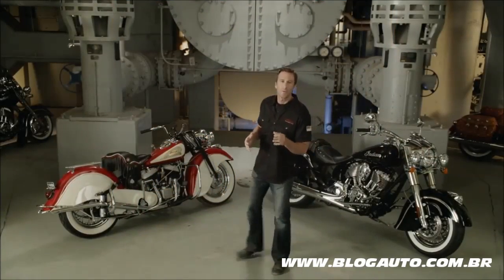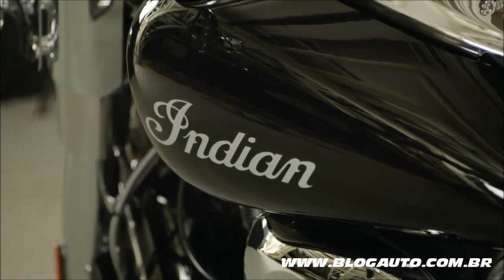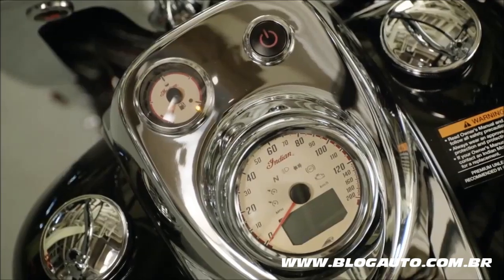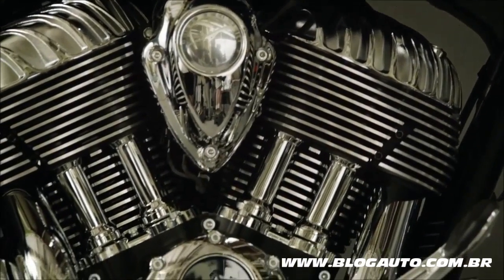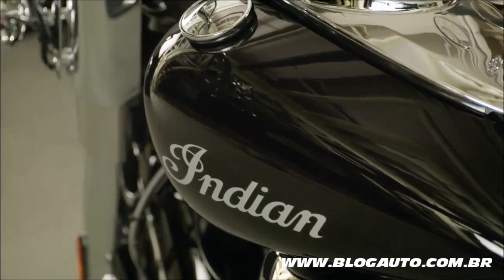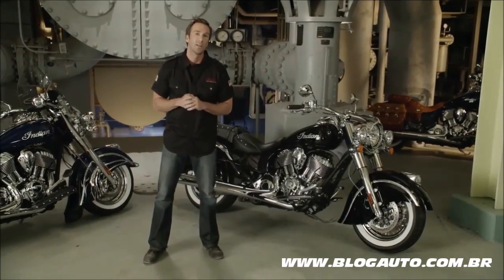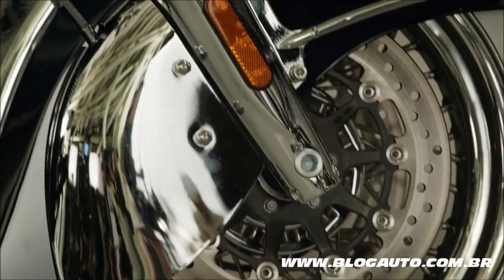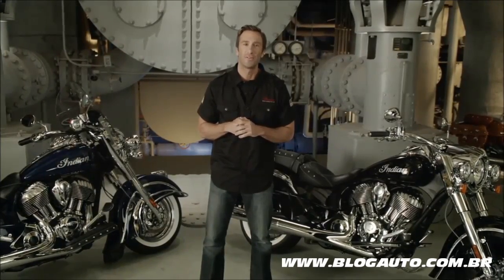Indian Chief Classic 2014 - Apresentação - BlogAuto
Você merece o melhor para o seu carro, e nós temos o melhor dele. Tudo de alta qualidade. A escolha perfeita. Compre com confiança na AMAZON e tenha a garantia de satisfação. Não perca mais tempo procurando por peças de baixa qualidade, dê ao seu carro o melhor. Clique aqui para ver nossa seleção agora mesmo!

Conheça a nova moto Bajaj Dominar 200 que chegou para mudar o mercado nacional, veja

✔️ Vídeo de apresentação da motocicleta Indian Chief Classic 2014.